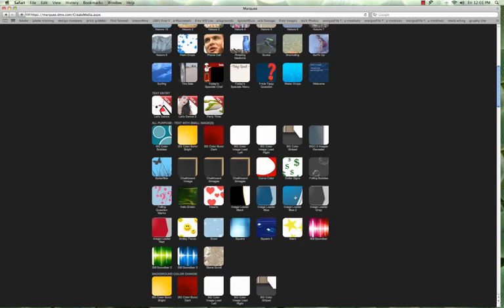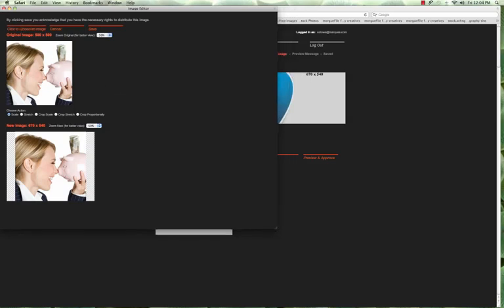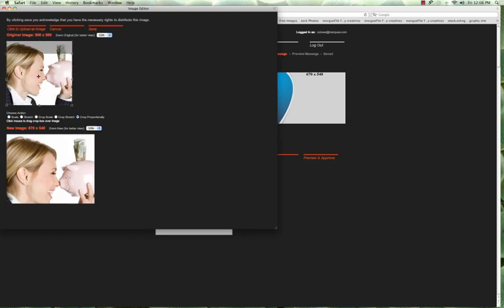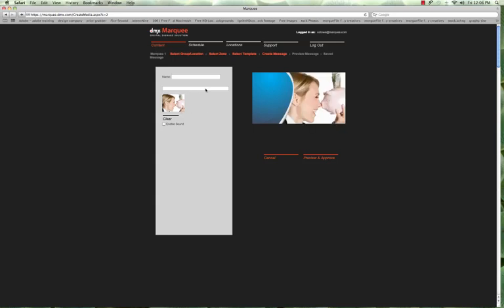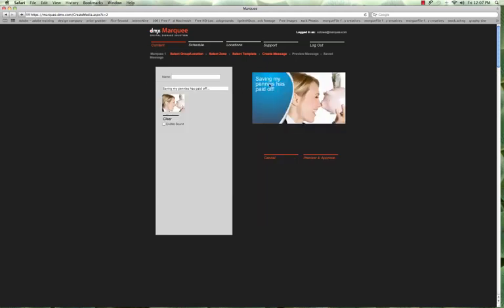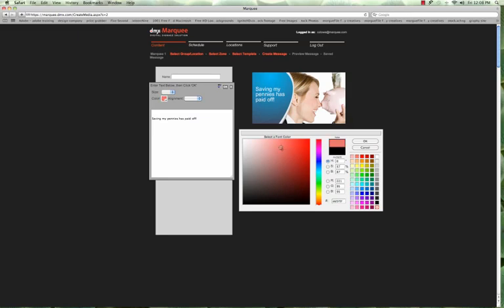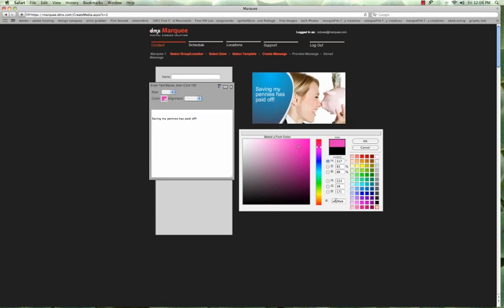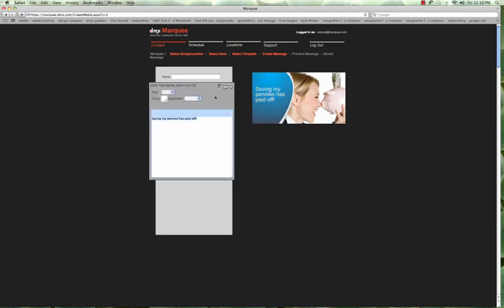5 Editing a template